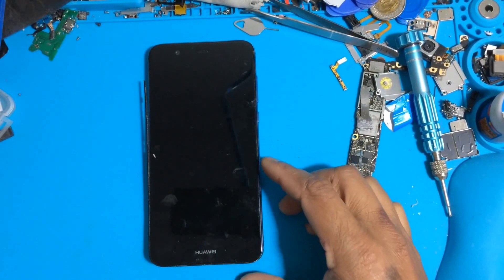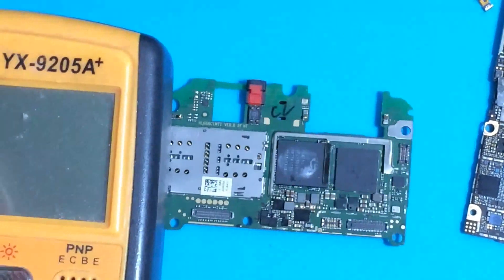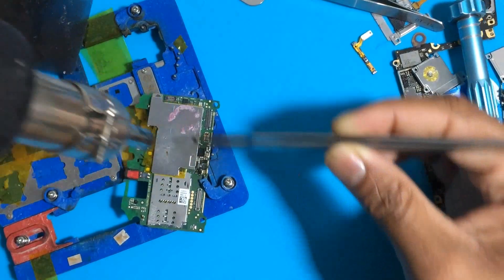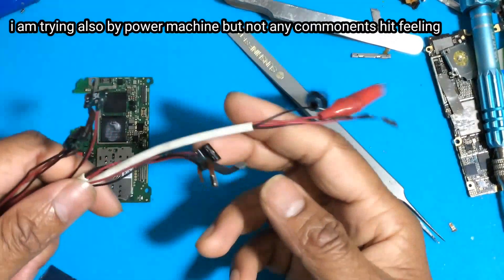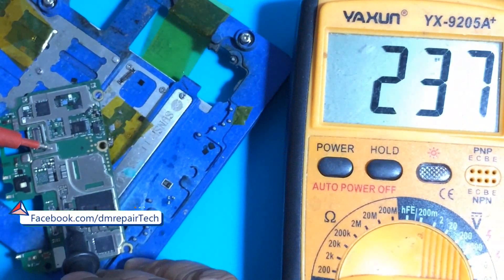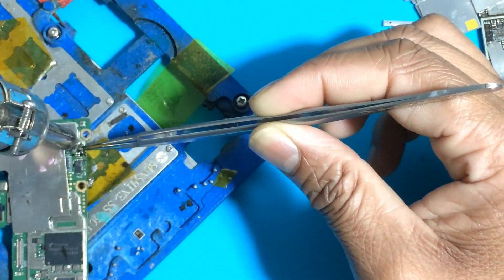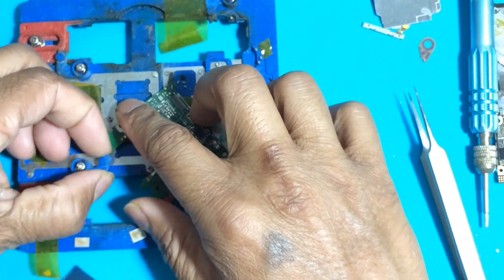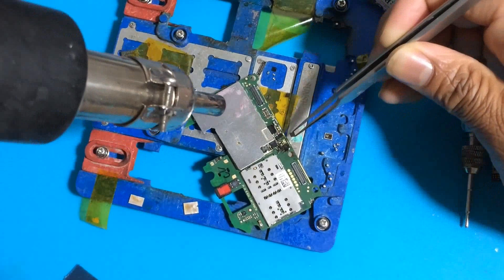Huawei red light when charging no power - blinking red light when charging - blinking notification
Hey guys!
This is my new video for How to Fix Huawei NO Power red light blinking, Phone won't turn on, blinking notification, Blinking red light when charging

●DM_REPAIR▬▬▬▬▬✅۩۞۩🔝 ▬▬▬▬TECH●

DM REPAIR TECH